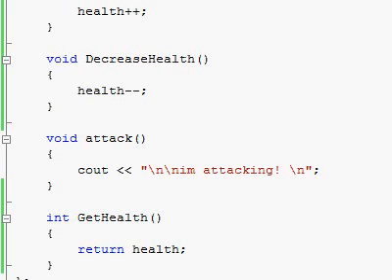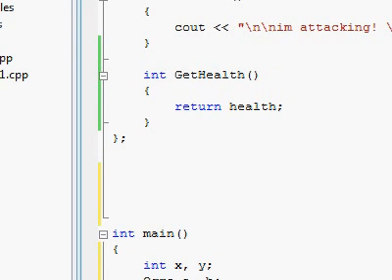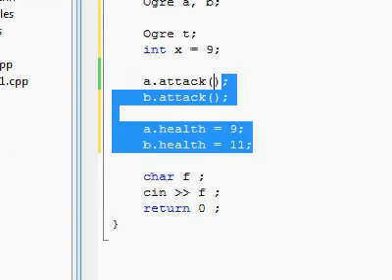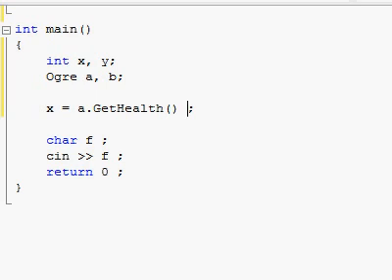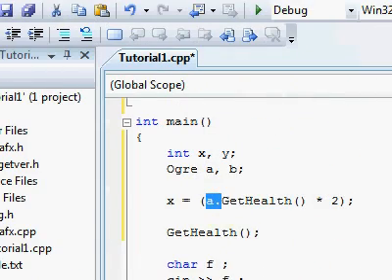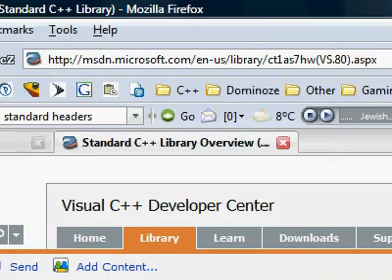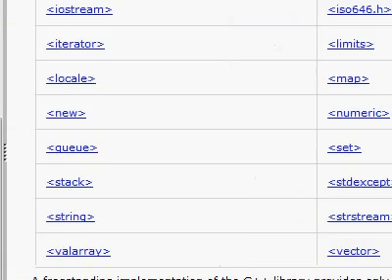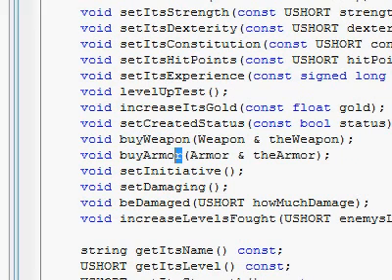C++ Tutorial 33